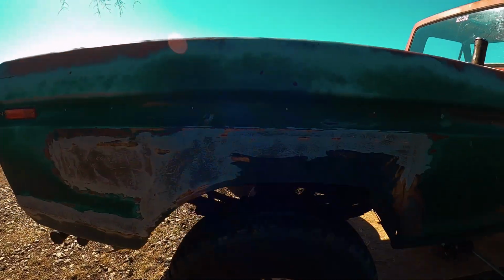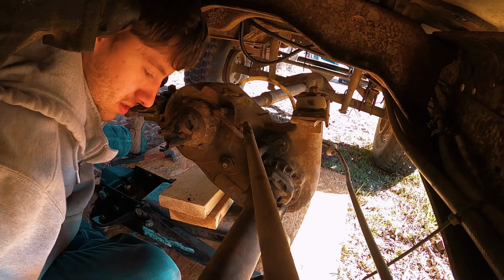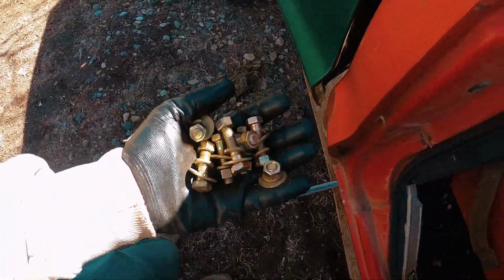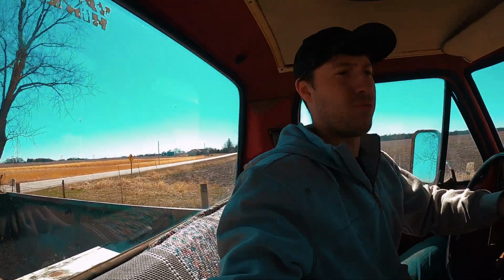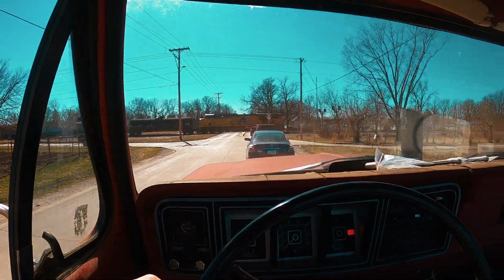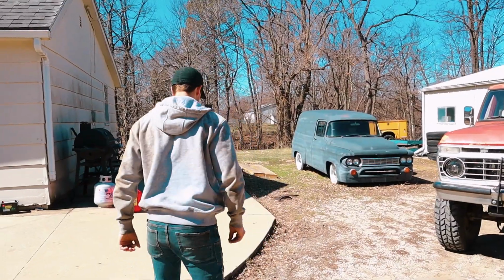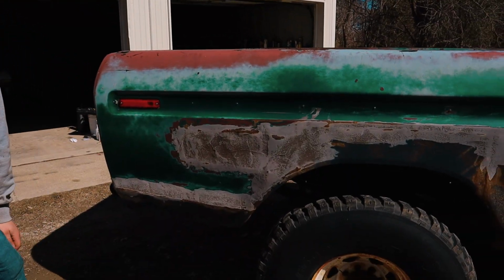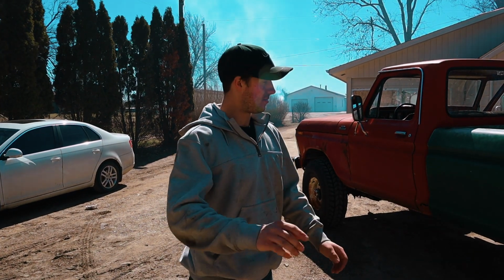The Fummins Awakens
For a long winter, the diesel sat in its "resting spot" with a broken U-joint after one of our big meets. We have awoken it from its slumber, well Sean did while Alex edited. The tutorial video will come out later this week for those who want to know how to easily fix a u-joint without a press or any fancy tools. Should be one of the easiest tutorials out there, Sean does some good explaining. Enjoy the small cinematic and Sean fixing up the Fummins, we missed this car and many more videos about it will be coming soon.